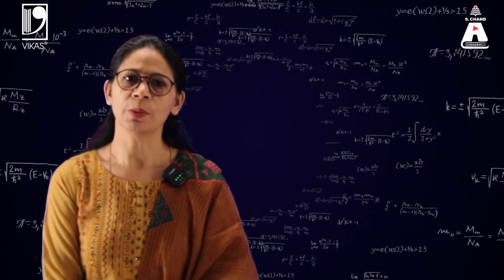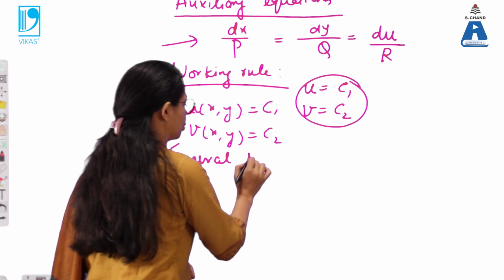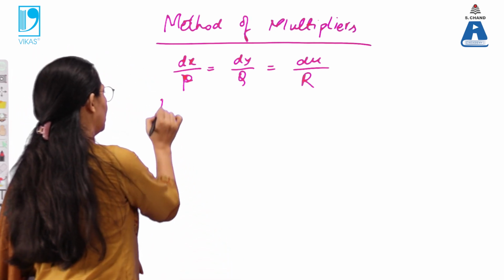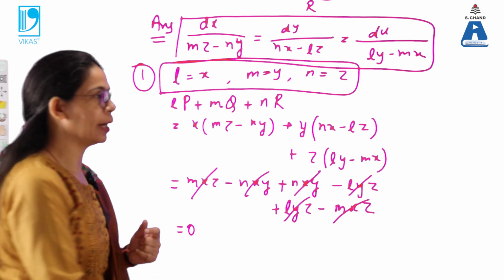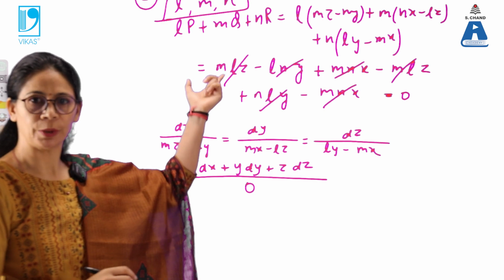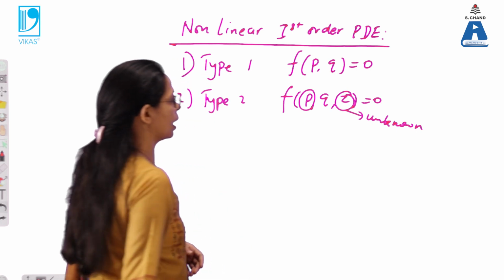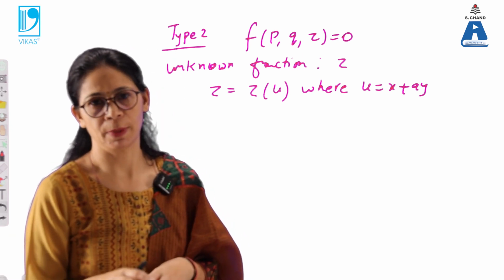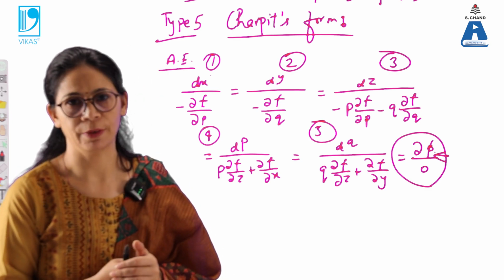Solutions of First Order Linear and Non-Linear Partial Differential Equations | S Chand Academy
The solution of Lagrange’s Partial Differential Equation, Method of Multipliers and Solution of five forms of Non linear first order partial differential equation have been discussed in this video.

Linear vs. Non-linear PDEs,
PDE Problem Solving,
S Chand: PDE Solutions,
Mastering First Order PDEs,